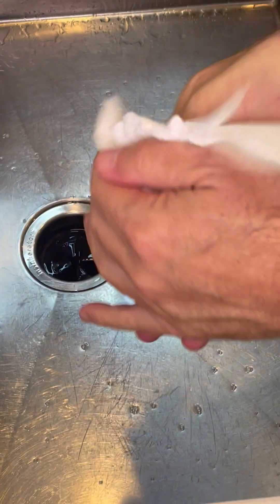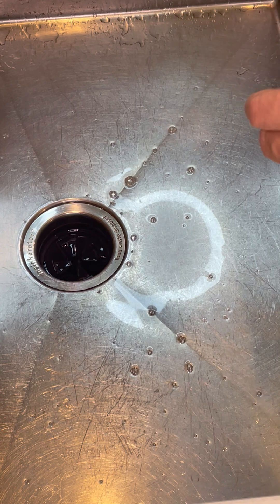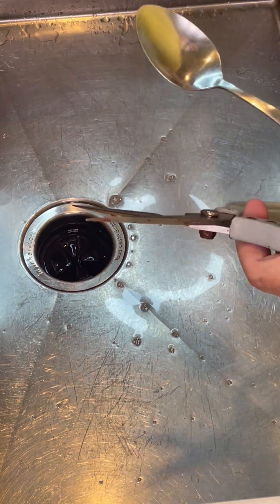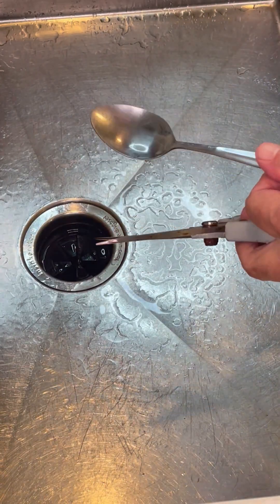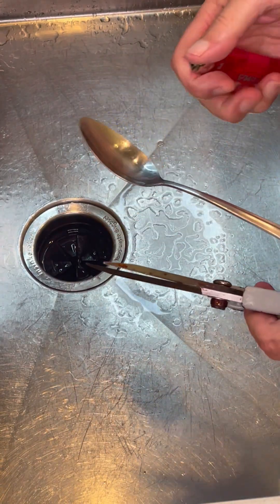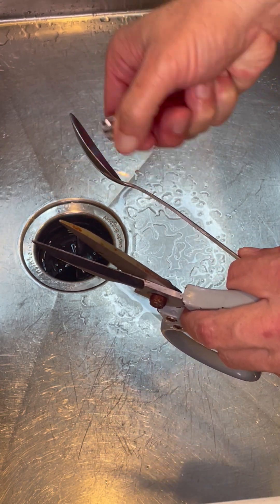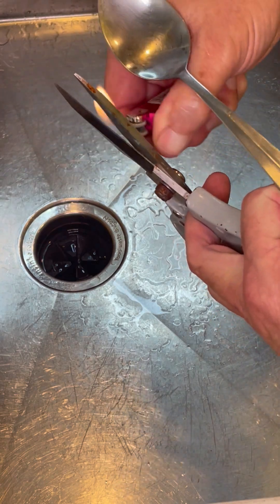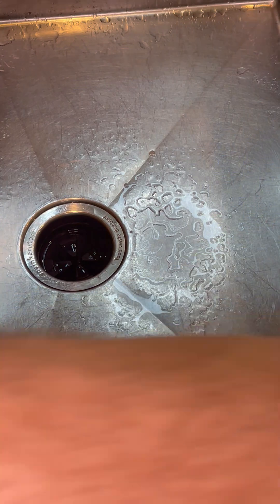Instructional Video 6: Mycelium, how sterile is enough?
Discusses just how much sterility is really necessary during the growth process. It turns out, not nearly as much as you think.